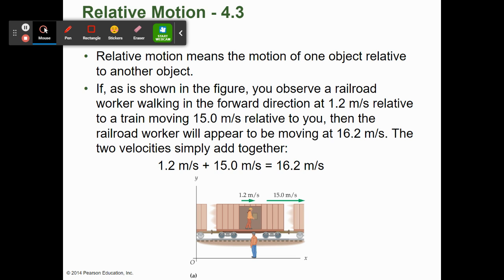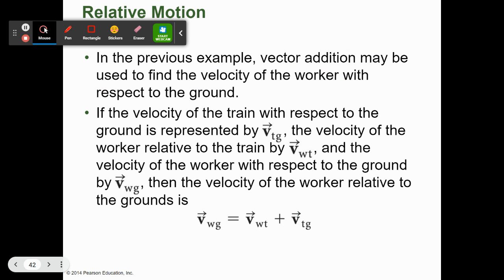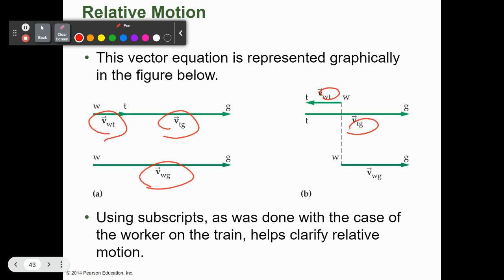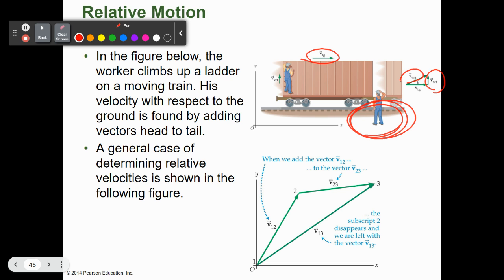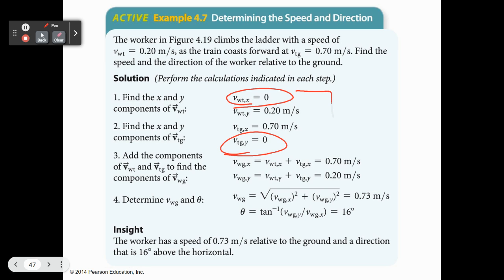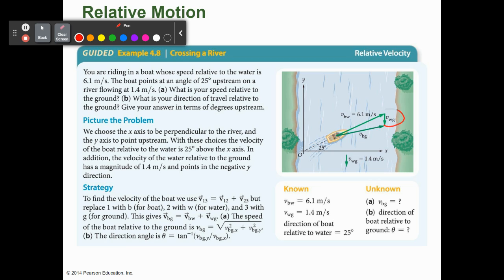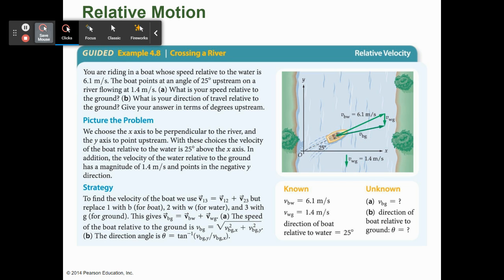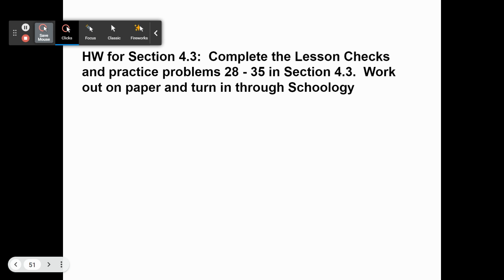Physics Chapter 4 section 3